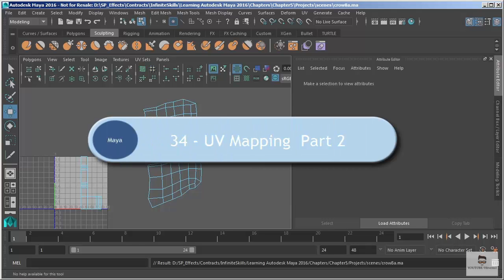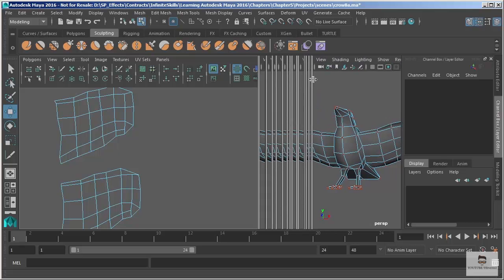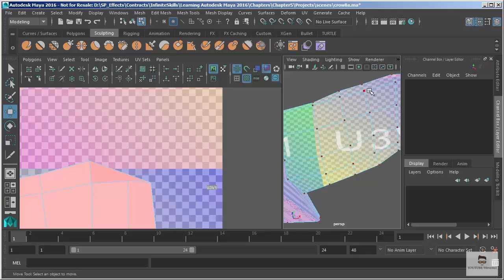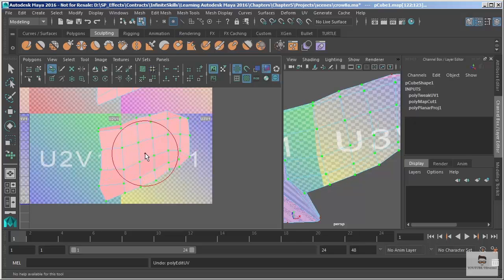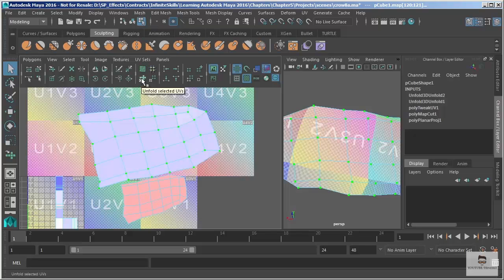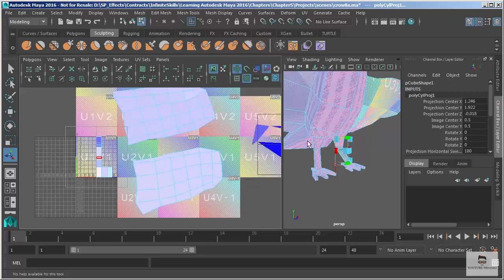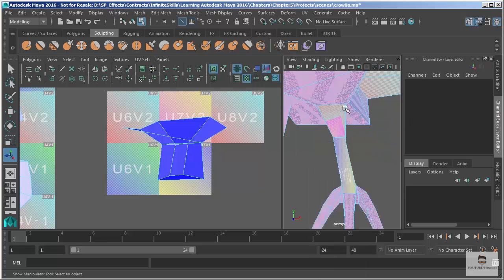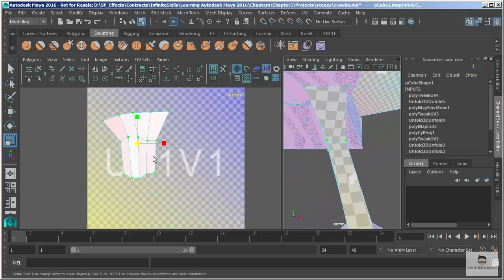A.S| Maya Tutorial for Beginners 2016| 34 - UV Mapping Part 2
description
Welcome to Learning Autodesk Maya 2016 training course, This course is designed for the absolute beginner. You will

start by touring the Maya interface, then jump into learning about nodes and transformations. From there, Arian Sahafie

will teach you about polygon modeling, including. how to select polygon components, extrude faces, and how to

extrude along a curve. This video tutorial also covers texturing, rigging and weighting, and animation. you will learn

about rendering with mental ray.

- Primitive Objects
- Transforming Objects
- Parenting And Grouping
- Hypergraph
- Outliner
- Image Planes
- Introduction To Curves
- Modifying Curves
- Polygon Modeling
- Texturing
- Rigging and Weighting
 -Animation